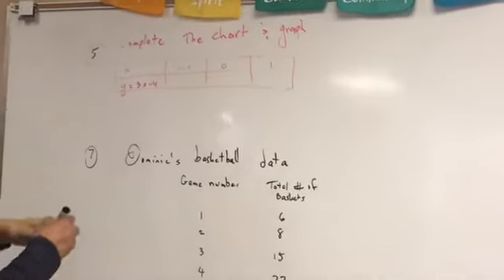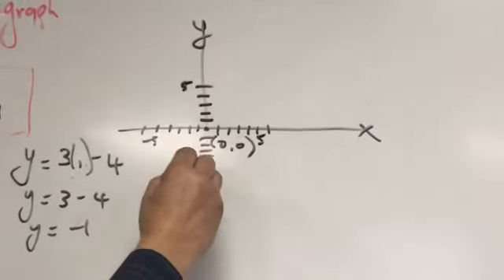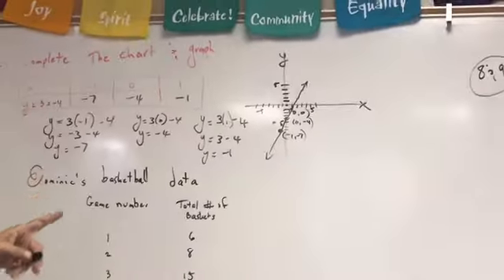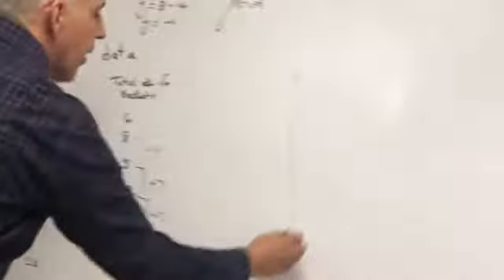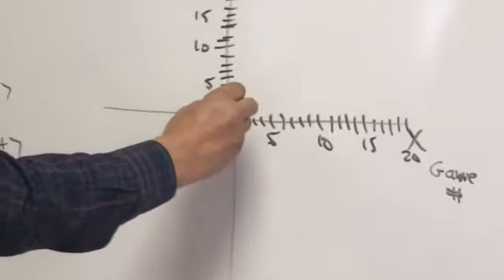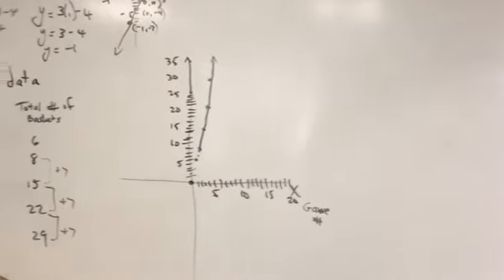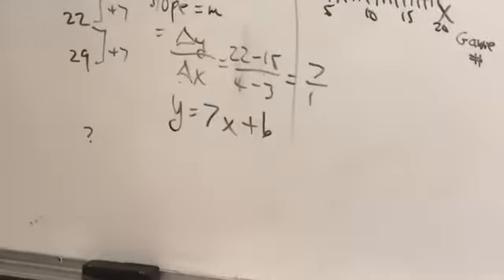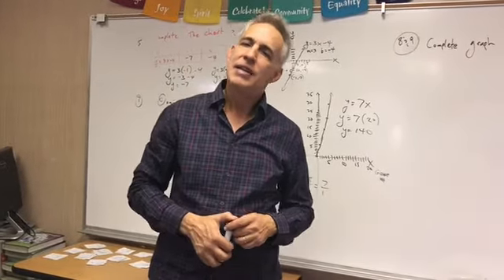Graphing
Ferp 2